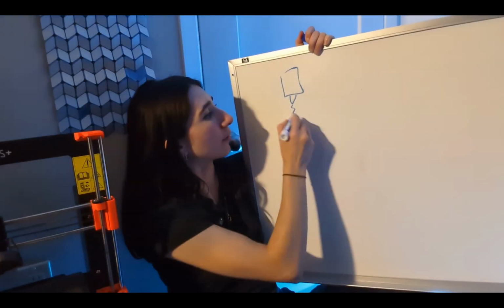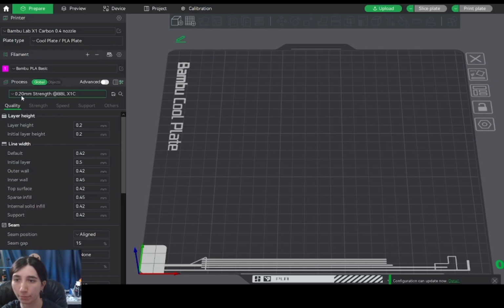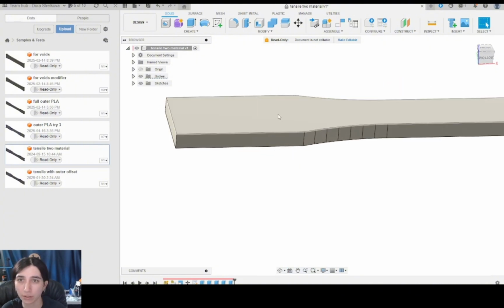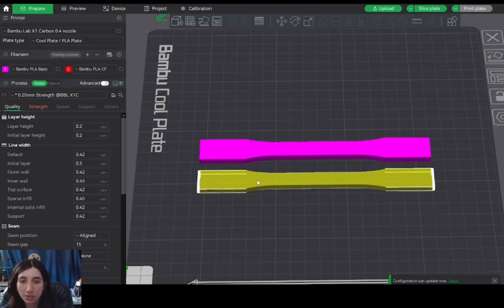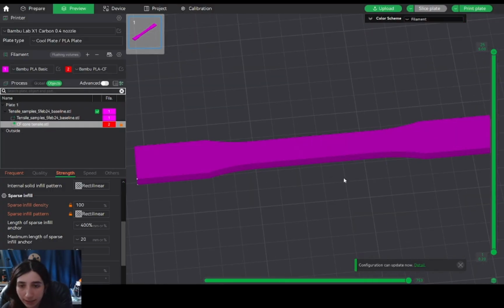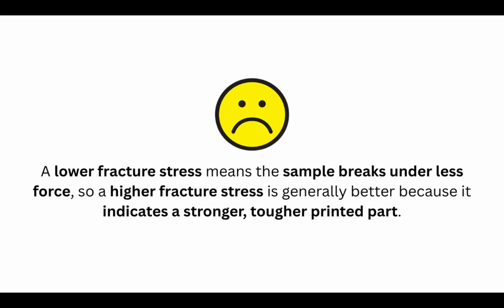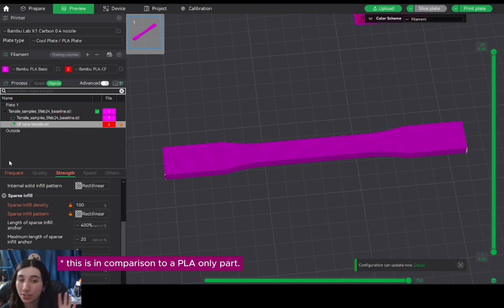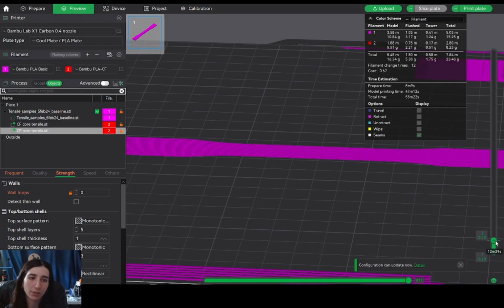stop fiber transfer & improve part strength with this slicer trick?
Using modifiers in Bambu Studio (would work in Orca Slicer too) to print a CF core part with non-CF outer layers. A proposed method for removing any transfer of chopped fibers when you're handling finished FR (fiber reinforced) 3D printed parts. I tried this with PLA-CF & PLA and then tested it on the tnesile machine at school.

Time stamps:
0:00 - intro
1:46 - key slicer parameters for core modifier
2:43 - making my modifier in Fusion 360
4:10 - how to use any STL as a custom modifier in Bambu Studio (works in Orca Slicer)
7:23 - PLA outside PLA-CF inside tensile results
8:51 - sandwich panels with chopped CF?
10:53 - create a sandwich panel in Bambu Studio with modifiers
12:29 - summary
12:45 - tensile strength lady!

If you have any questions/suggestions, please leave them below.

Support with a coffee if you'd like, thank you to ALL strelkomania supporters :)